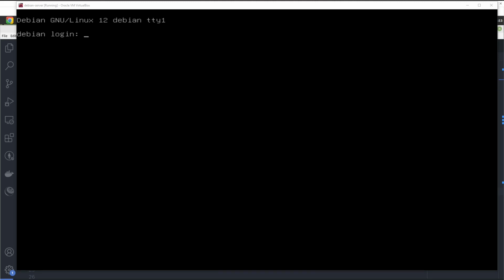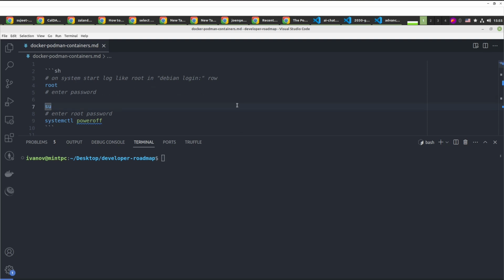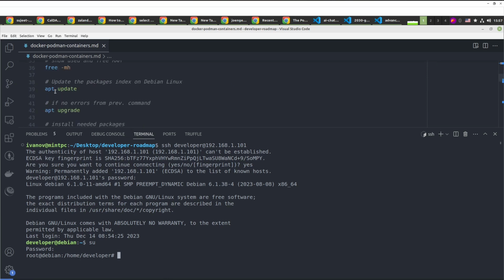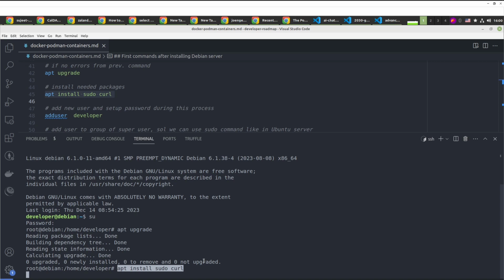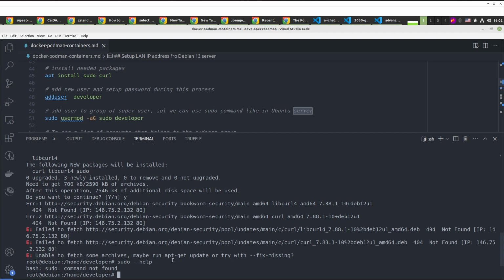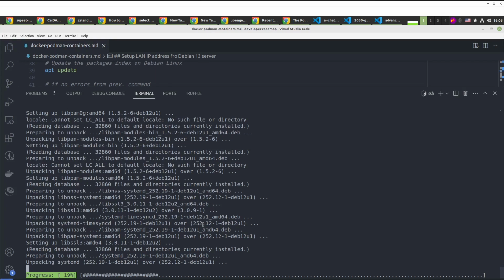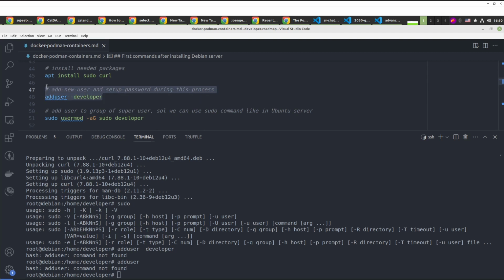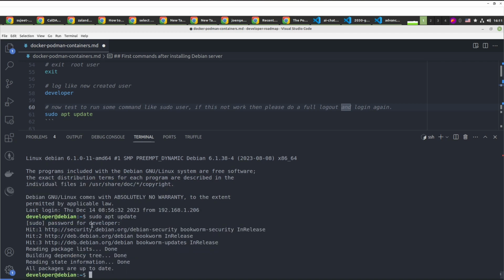Debian server how to update packages install sudo command and add current user to sudo group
Debian Wiki for sudo command:
Sudo (sometimes considered as short for Super-user do) is a program designed to let system administrators allow some users to execute some commands as root (or another user). The basic philosophy is to give as few privileges as possible but still allow people to get their work done. Sudo is also an effective way to log who ran which command and when.